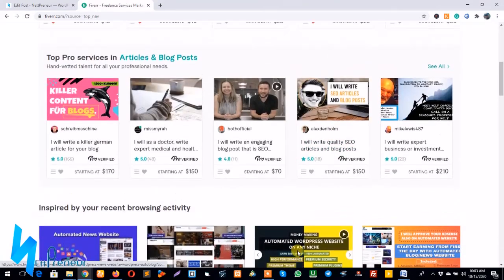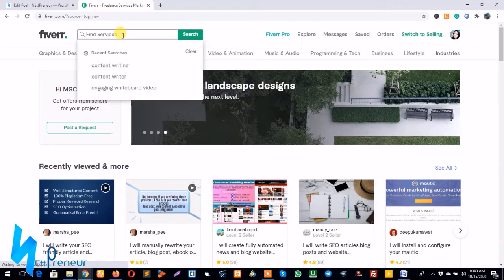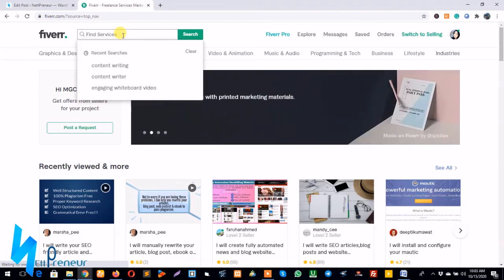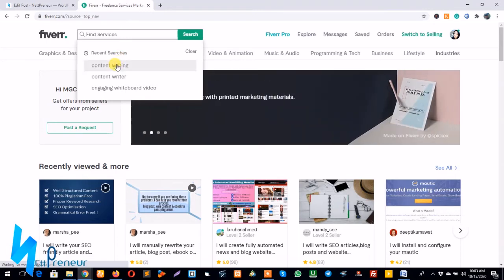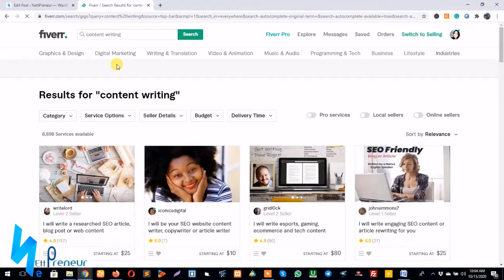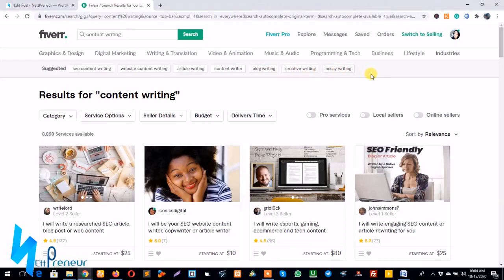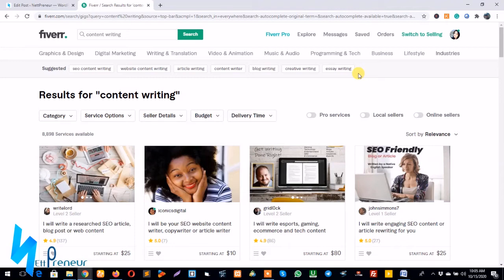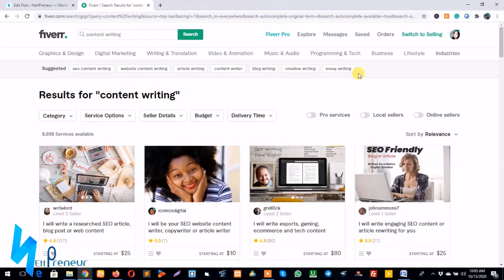Fiverr Gig Ranking 2021 | How To Rank Your Fiverr Gig On The First Page FAST! In 2021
Wanna learn how to rank your Fiverr gig on the first page and get more orders on Fiverr in 2021 even as a beginner with no previous experience?

In this video, I will show you how to get more buyers on Fiverr and these Fiverr tips that I will reveal to you will help you triple your Fiverr sales. Also, If you’re looking to know how to get orders on Fiverr for beginners, the method will show you how you’ll be able to learn how to get your first order on Fiverr without delay...

Like I stated earlier, I will be walking you through how to get more orders on Fiverr in 2020 by using fiverr buyer keywords to rank your gigs. This method is still fresh, and a lot of sellers on fiverr are yet to discover this method, and no other Fiverr YouTubers have talked about yet!!

How to get orders on fiverr is the major problem that most freelancers are facing on the platform, and even when they go to youtube and fiverr in search of solutions, they end up finding nothing. This is why I decided to take my time to share my knowledge. This same method has helped me make thousands of $$$ on Fiverr, and if you follow the steps in this video, you will too.

The Fiverr tips and tricks that I share in this video are the kind of Fiverr tricks that have never been shared in any how to make money on fiverr video or article that you might find here on youtube or google. Just stick with me and watch this video carefully because I will be sharing a lot of value…

✅ How To Rank Your Fiverr Gig On First Page FAST In 2020 | Fiverr Gig Ranking Formula

keyword research on fiverr
gig ranking on fiverr
fiverr gig ranking 2020
how to get orders on fiverr
seo gigs on fiverr
rank your gig on 1st page
How I Get Orders on Fiverr
Rank Your Fiverr Gig in 2021
Fiverr Keyword Research
SEO on Fiverr
Gig Keywords
Keyword Research
Fiverr Keyword Research
Fiverr Tags
Gig Tags
Fiverr Tag Keywords
Fiverr Title Keywords
Title Keyword
how to rank fiverr gig on first page
how to rank fiverr gig
fiverr seo gig
how to rank fiverr gig 2021
fiverr gig image seo
fiverr seo
fiverr gig ranking tips
fiverr off page seo
seo fiverr gig rank on first page
how to rank your gig on fiverr
fiverr gig
fiverr